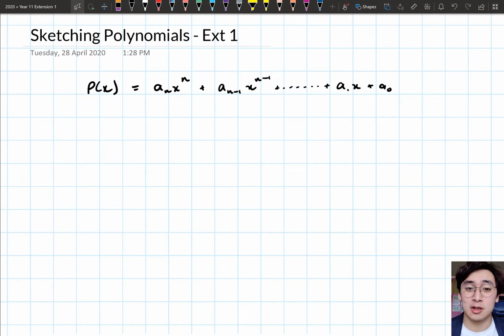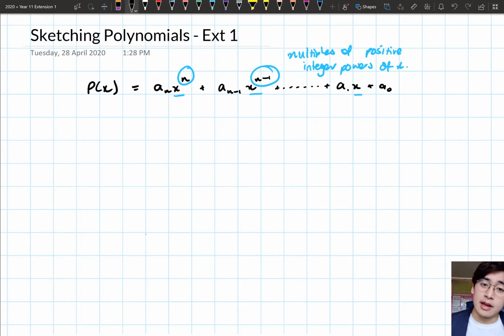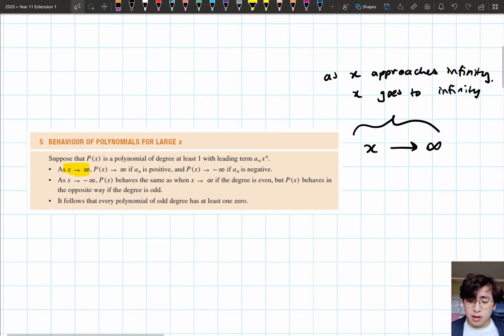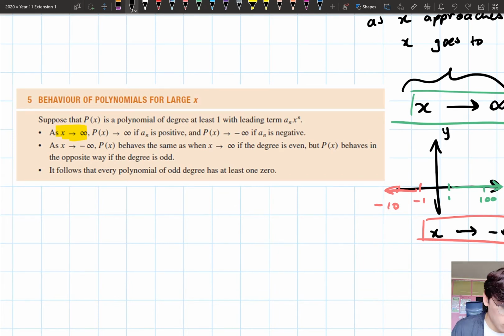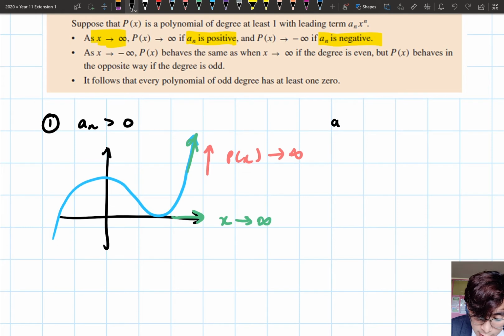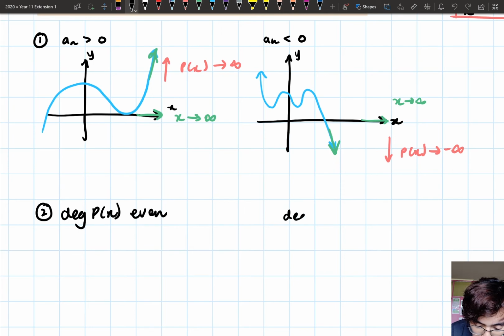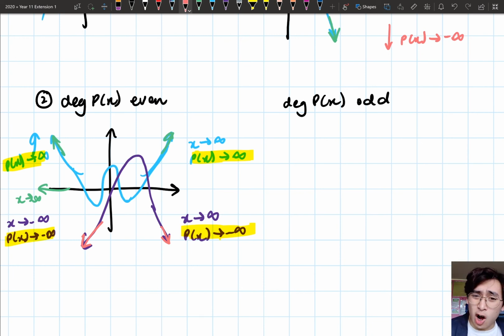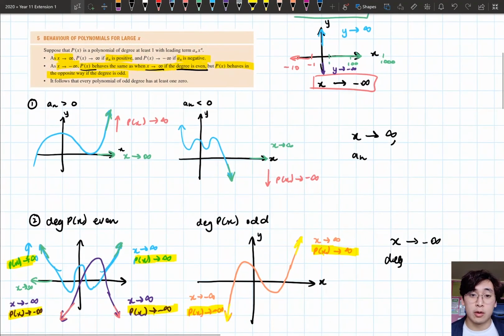Year 11 Ext 1 - Graphing Polynomials - Behaviour of Polynomials for large values of x (1/4)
This series goes through a few additional steps with graphing polynomials - first by examining what happens for large positive and negative values of x.